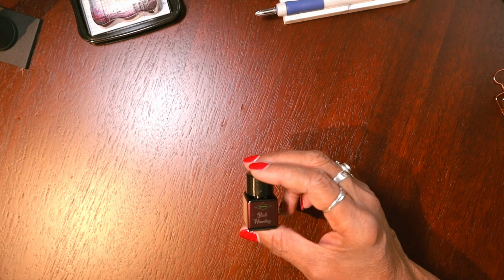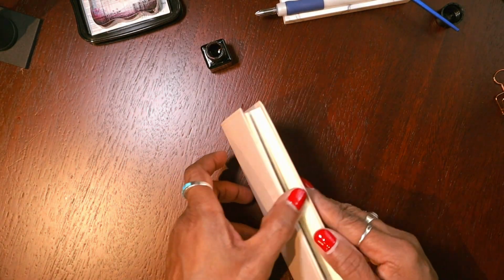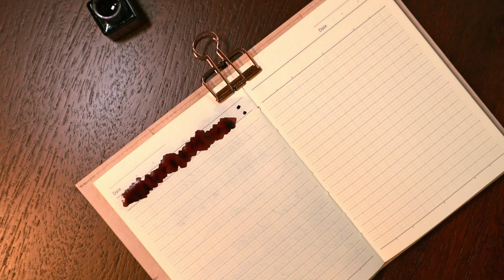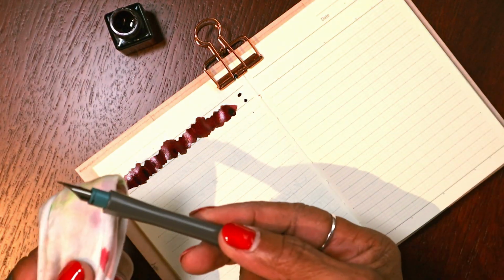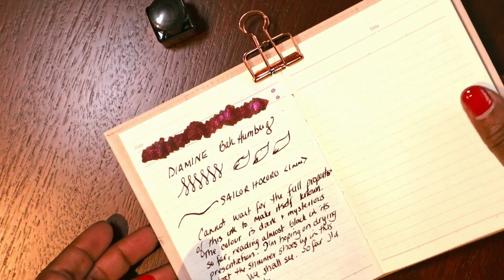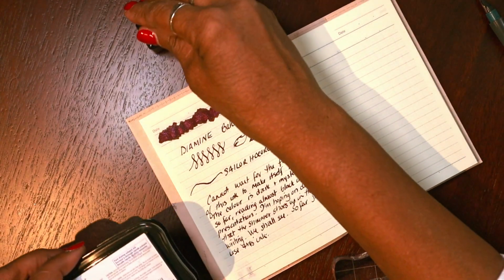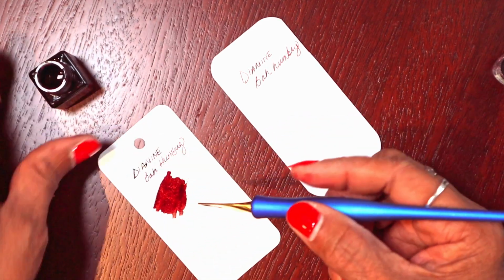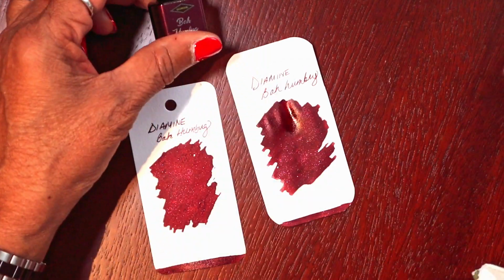Diamine Inkvent VLOGMAS 2023 | Day 12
For the month of December I’ll be having fun swatching each ink in the calendar.

Day 12 Ink: Bah Humbug
What a dark and mysterious ink colour…right?

✒️ INK SWATCHING SUPPLIES USED:
Oasis A6 Notebook
Midori Cordoba Cover
Capped Glass Dip Pen

(& buy me a chai tea. Thx!)

🖥 TOOLS 'N TECH
Bluetooth Mic
Standing Mic